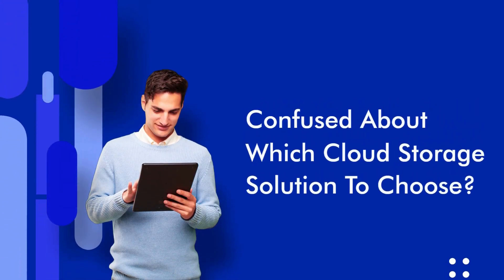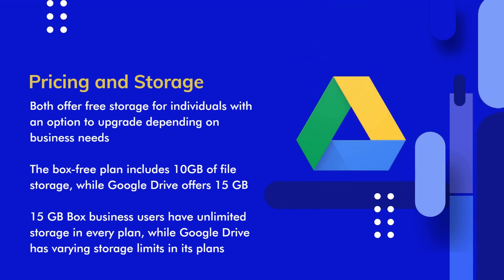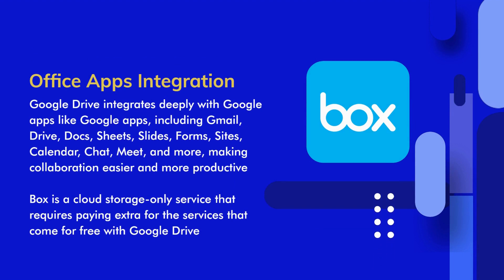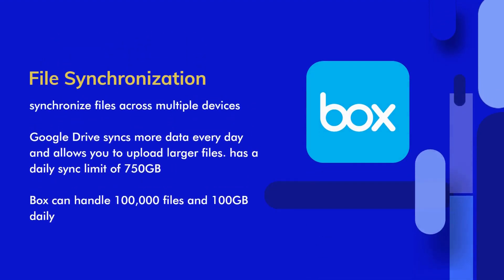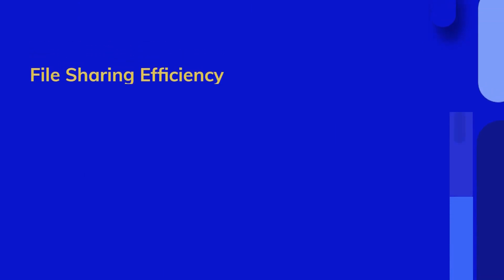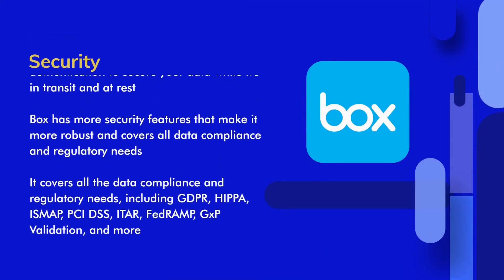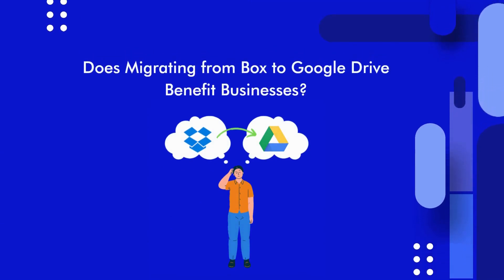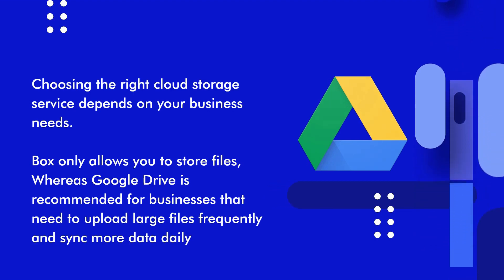Box vs Google Drive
Are you trying to decide between Box and Google Drive for your cloud storage needs? In this comprehensive comparison and review, we'll dive deep into the features, pricing, and benefits of both Box and Google Drive to help you make an informed decision.

Our detailed comparison will give you a clear understanding of what each cloud storage provider has to offer, enabling you to choose the solution that best fits your personal or business needs. We'll also discuss various scenarios where one platform may be more suitable than the other based on specific requirements.